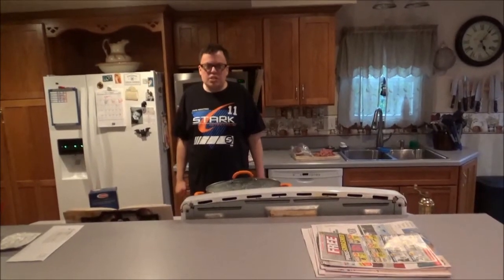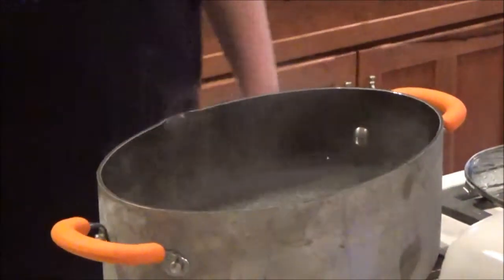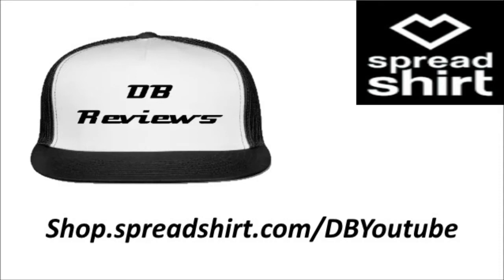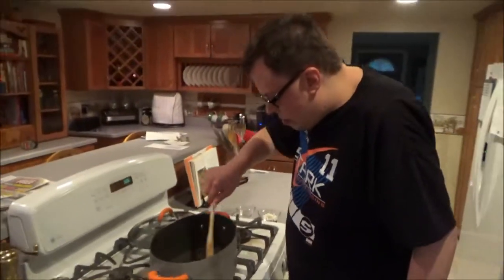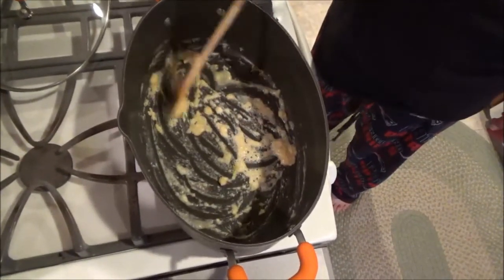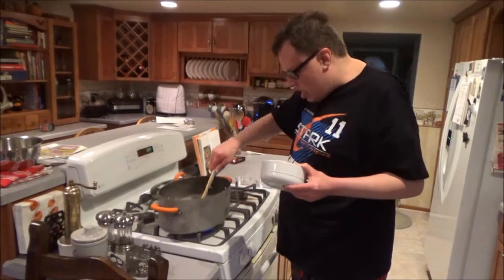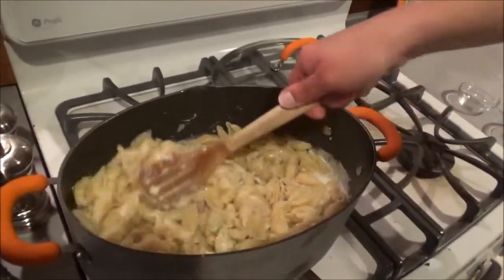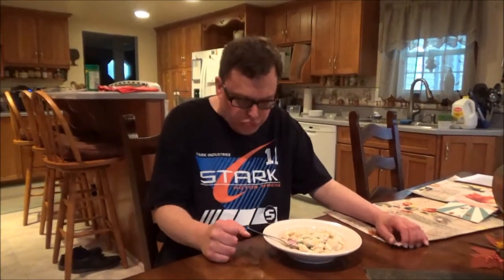DB Cooks Episode 1 Pasta with ham, peas and corn in cheese sauce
Hey there! Welcome to my brand new series DB Cooks!

In this series, I make tons of great dishes my way! This 1st episode contains a classic recipe created by Jacque Pepin, a pasta dish with corn, ham,  and peas in a classic cheese sauce!

Don't forget to leave a comment telling me which recipe you want to see me make next!